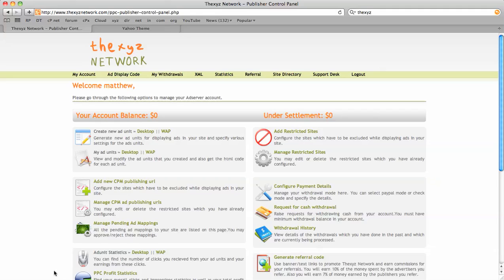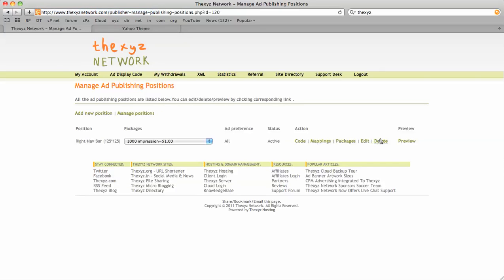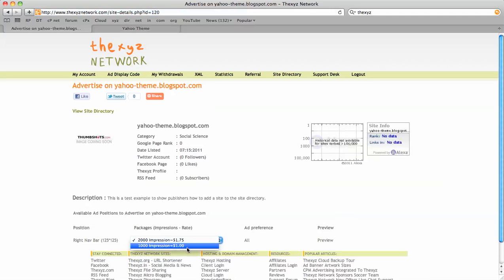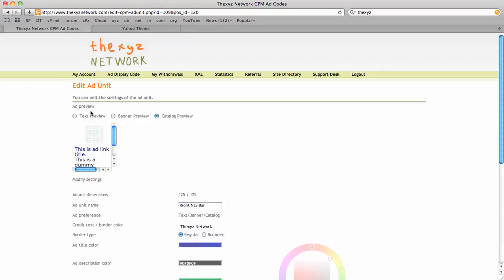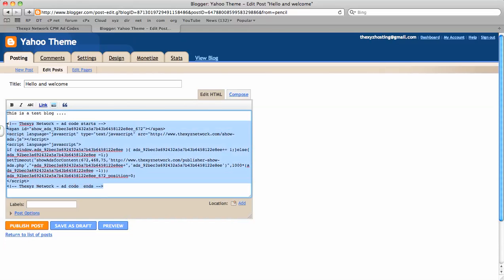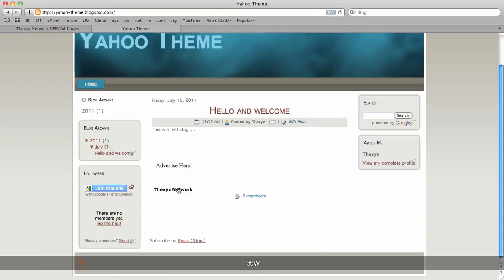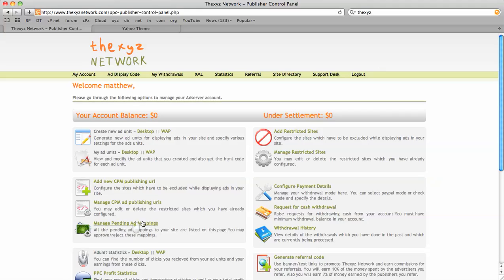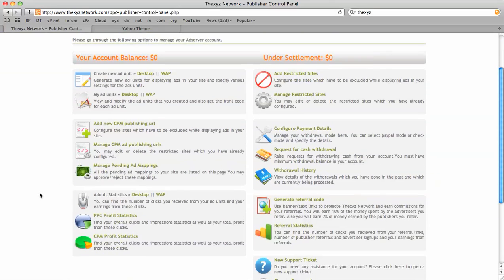Adding a website to the CPM Site Directory (part 2)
Adding your Site to the CPM Site Directory is a two-part process and see's our support staff answer many tickets on the topic. This video will help along the way.